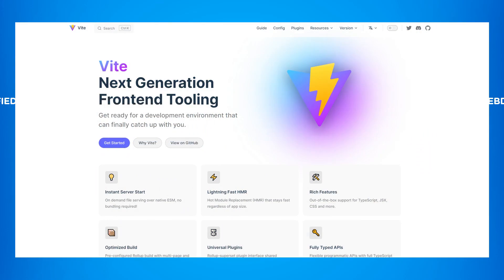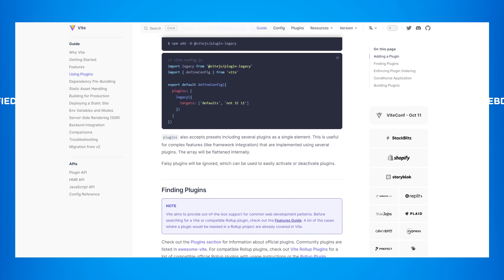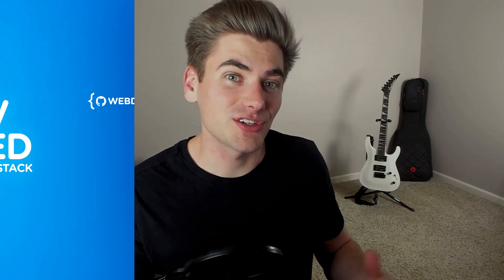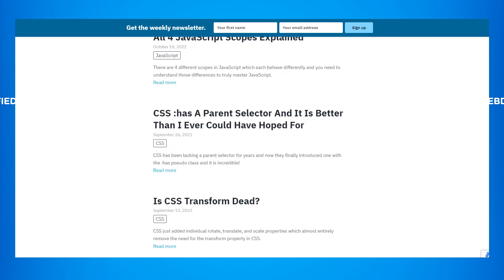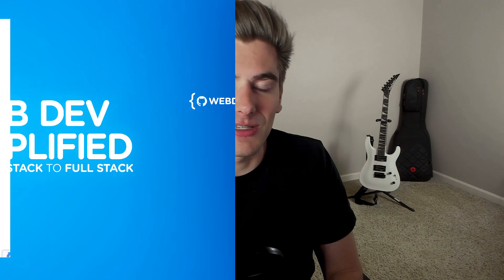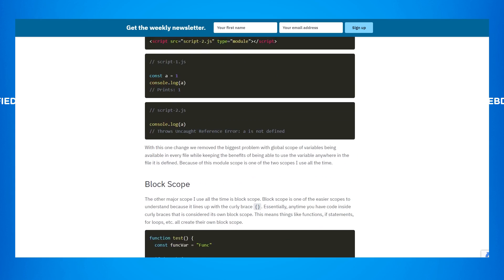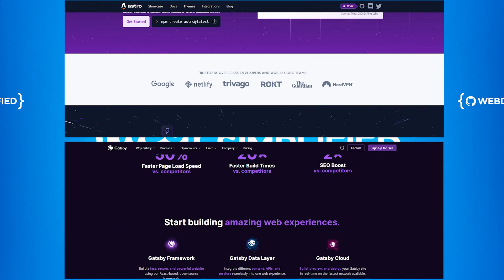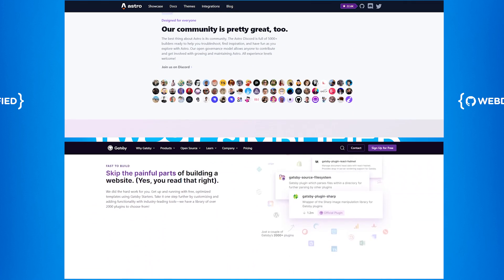Stop Using Create React App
Create React App is an incredible tool that made it easy to setup and work with React, but as the years have gone by CRA has become less and less useful to the point that you should pretty much never use it. In this video I talk about all the alternatives to CRA that you should consider using instead.

⏱️ Timestamps:

00:00 - Introduction
00:27 - CRA Cons
01:14 - Vite
02:27 - Astro/Gatsby
04:43 - Next.js
06:54 - Full Stack Frameworks